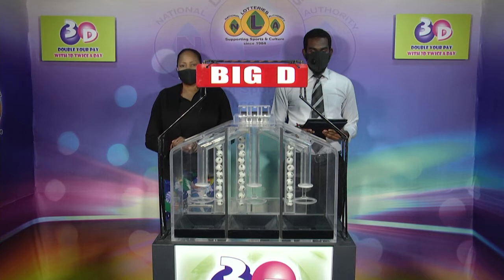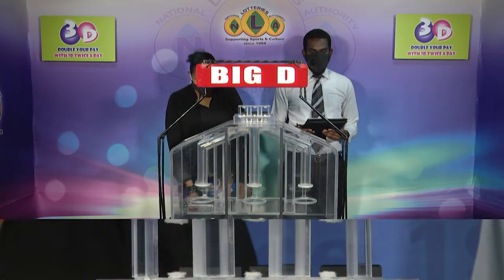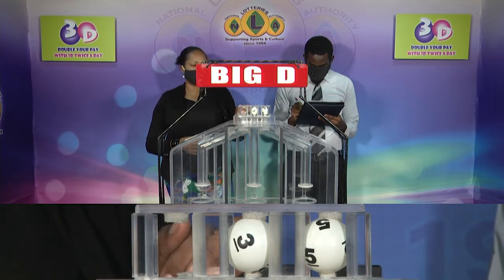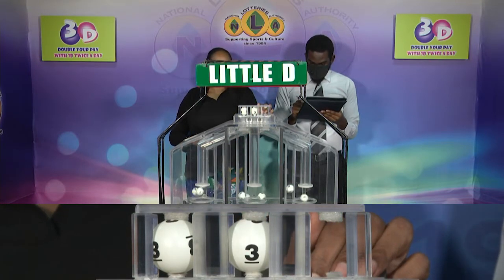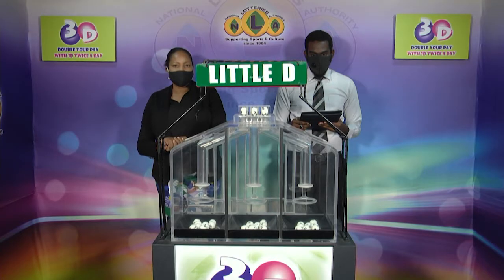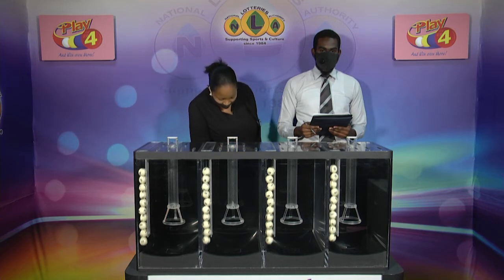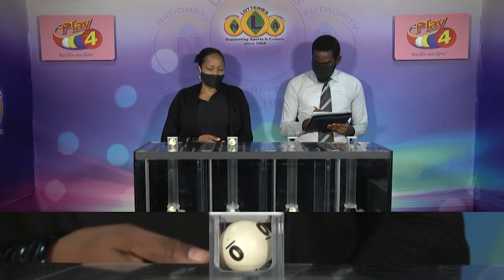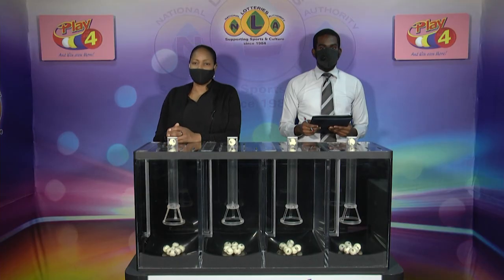NLA SVG 3D & PLAY 4 MIDDAY DRAW MONDAY 26TH APRIL 2021